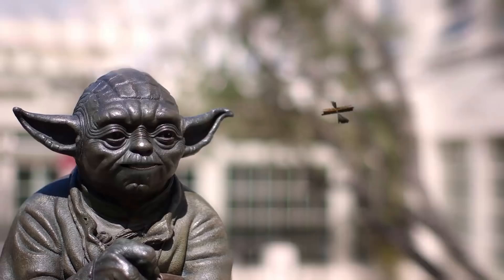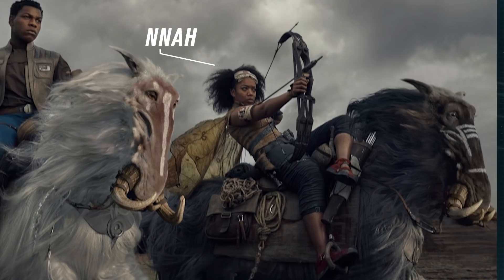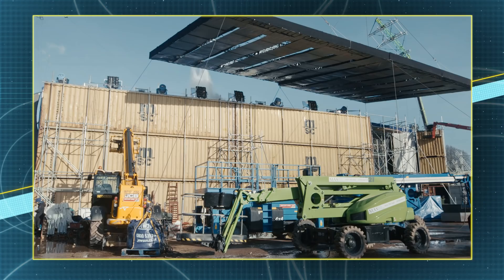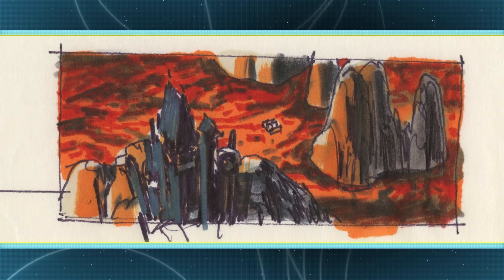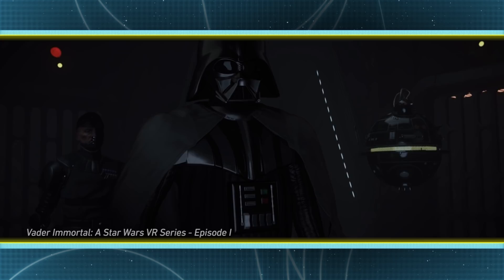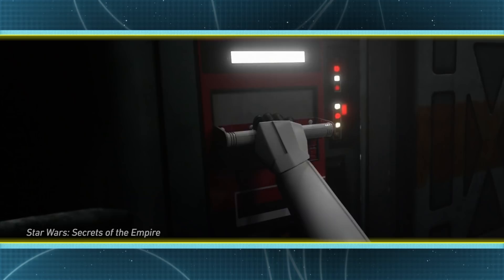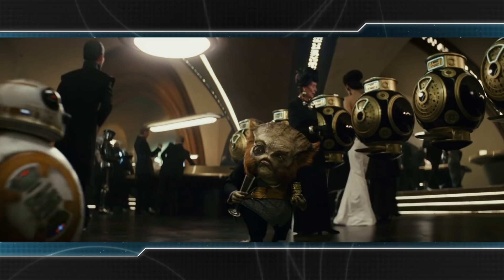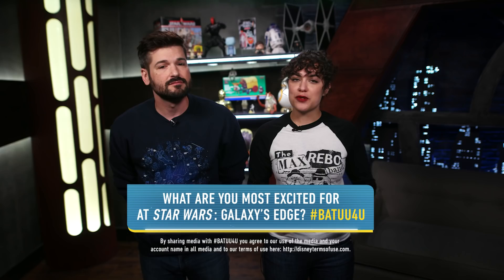New Photos from Star Wars: The Rise of Skywalker!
This week we take a look at the new images from Star Wars: The Rise of Skywalker. Plus, Vader Immortal: A Star Wars VR Series is released and Anthony sits down with Jose Perez III and Colin MacKie from ILMxLAB to talk bringing Vader home.